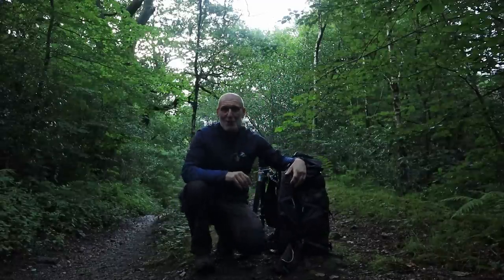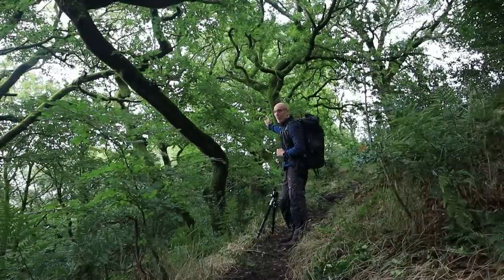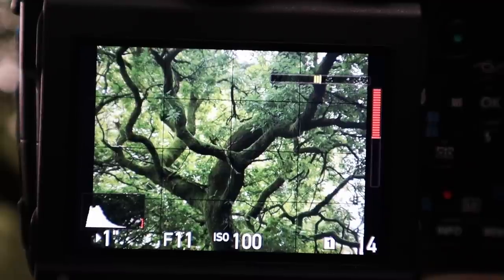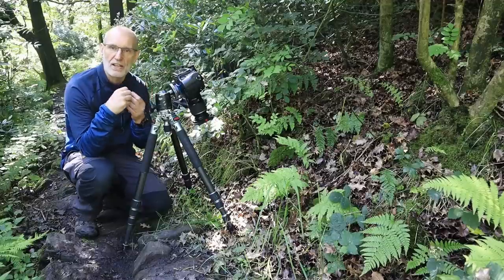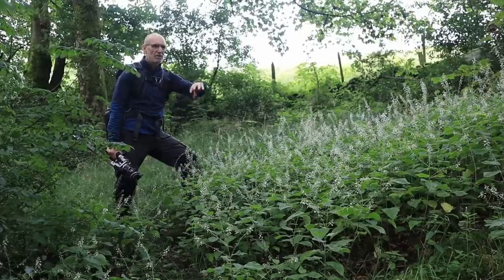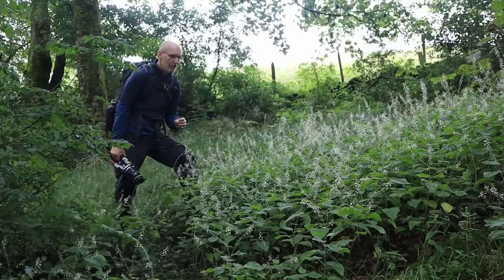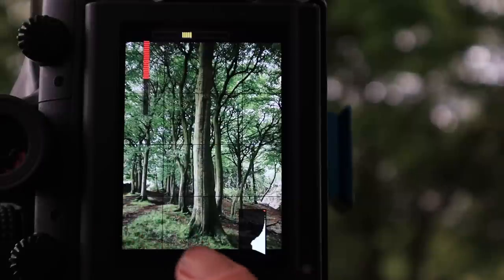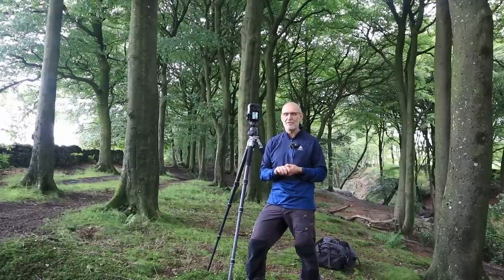A day of nature photography, with hints and tips.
Join me on a day of nature photography with hints and tips during a typical day in the life of a nature photographer. In this the video I revisit the site of a very popular recent image and provide many little hints and tip along the way. Not to mention creating three new images of which, one is truly portfolio worthy.